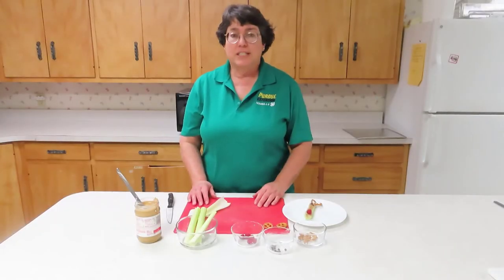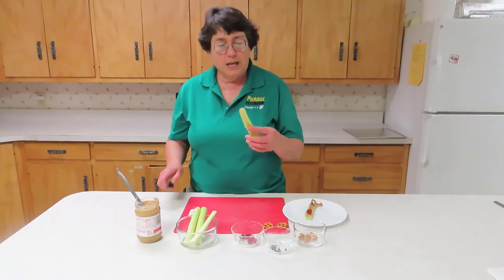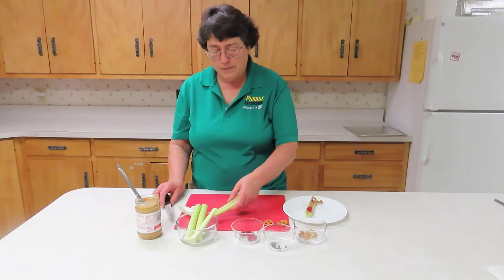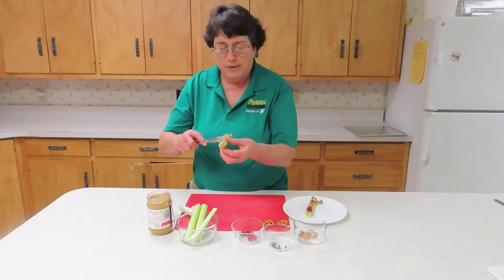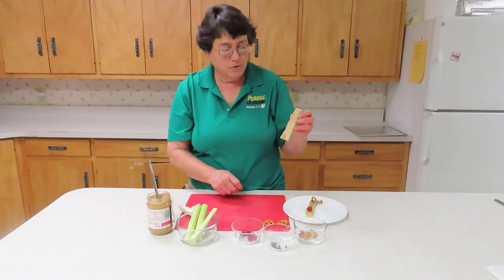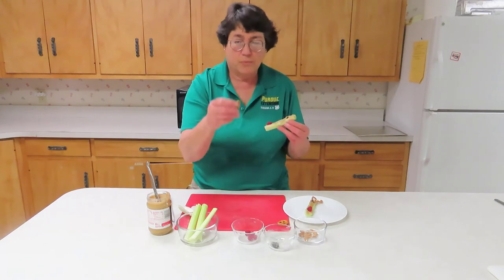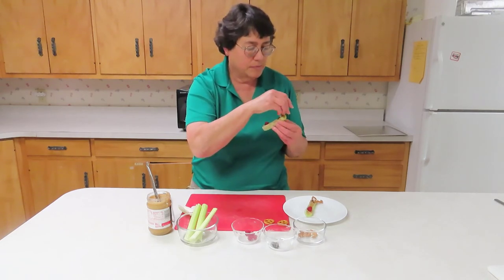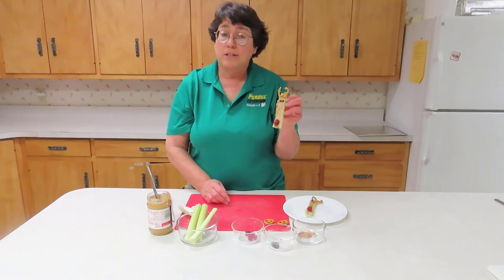Kids in the Kitchen - "Celery Reindeer"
"Celery  Reindeer" is a fun, tasty and quick Holiday Treat.